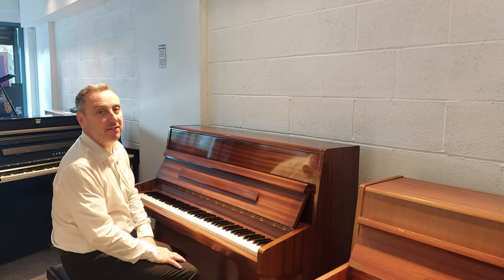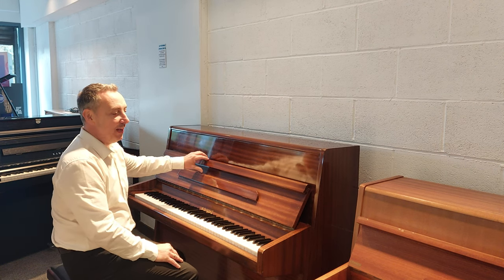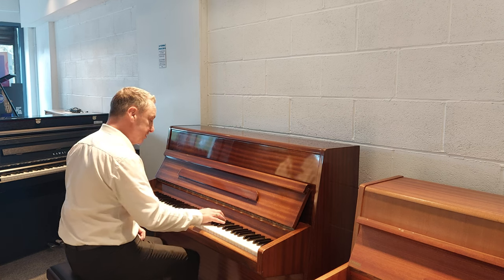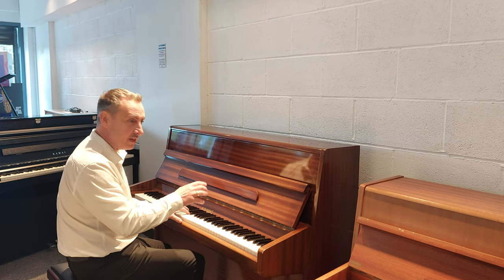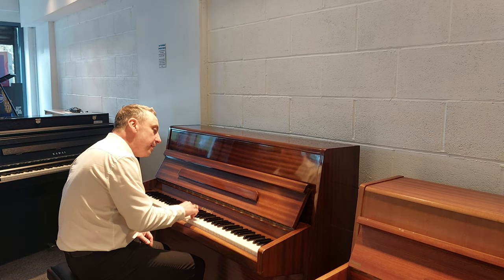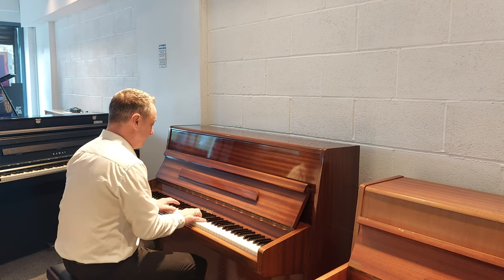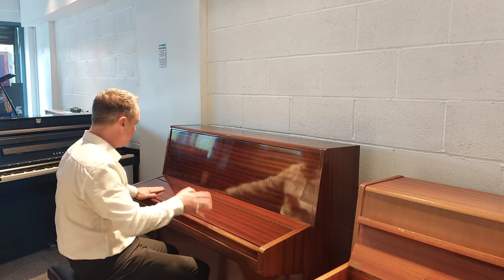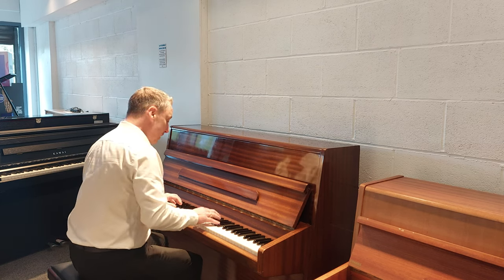Used Knight 111cm Upright Piano Polished Mahogany | Liverpool Store Demonstration & Review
Graham Blackledge demonstrates and reviews this Used Knight 111cm Upright Piano Polished Mahogany | Liverpool Store

    3 Month Parts & Labour
    Tuned & Checked Before Delivery

Used Knight 111cm Upright Piano Polished Mahogany | Liverpool Store
Here we have a lovely Used Knight Upright Piano in the finish of Polished Mahogany. This piano was made in England in approx 1962, it plays great and has a beautiful tone. This piano would be perfect for any level of player and ideal for the beginner. The cabinet has wear & tear marks and a bit of fading that I have tried to capture in the photos, but overall looks OK. Our piano tuner/technician has been through the piano and tuned & regulated the action to concert pitch. It has a lovely responsive action as a result and a warm nice tone. We are including free delivery and home installation to UK Mainland Ground Floor too!